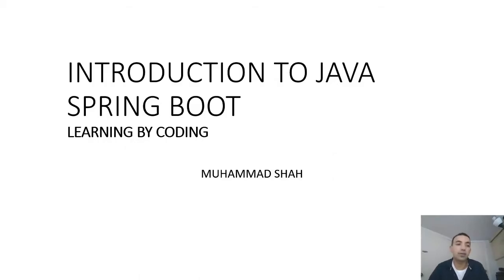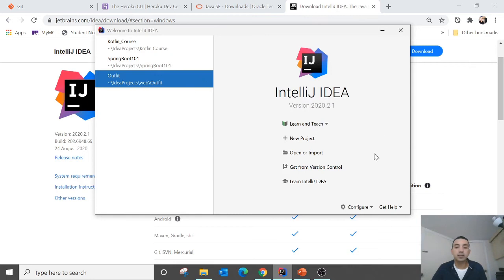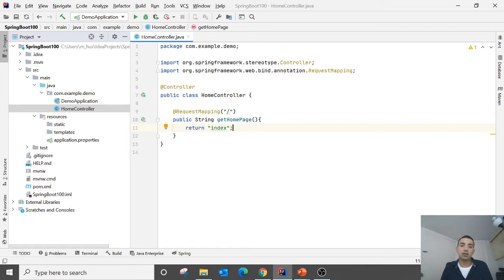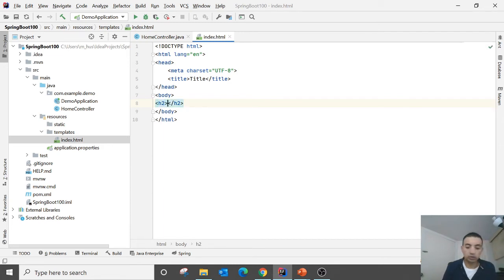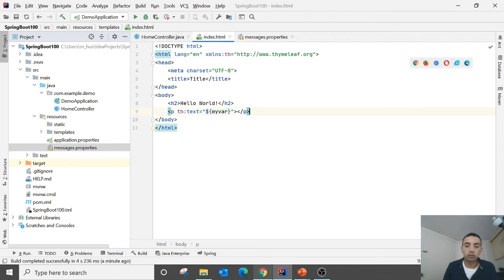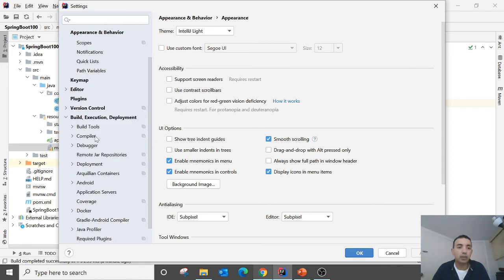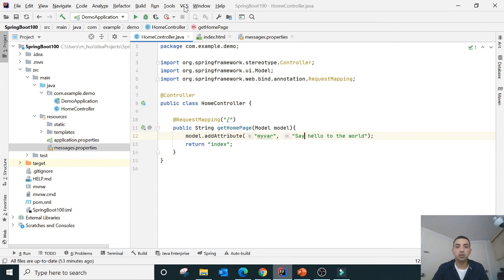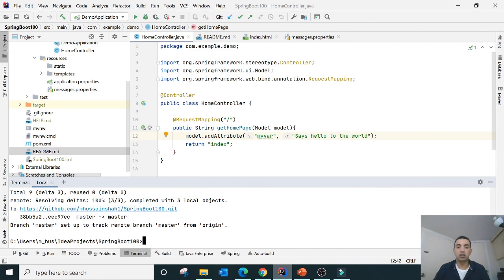Spring Boot Tutorial - by coding, [JAVA] - Lesson 1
In this video you will learn spring boot by coding

1 - How to Set up Environment
2 - Create first Spring Boot Application
3 - Use variables
4 - Use External Variables
5 - Developer Tools
6 - Push your project to Git Hub